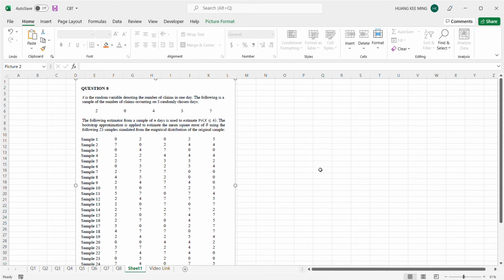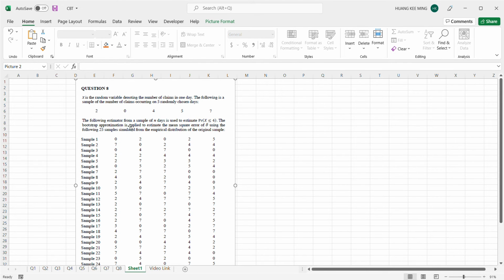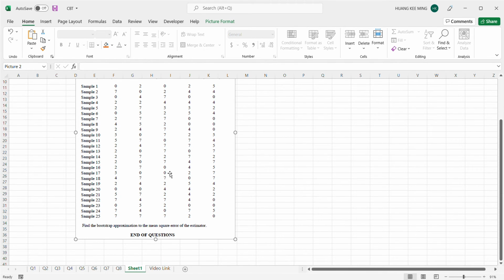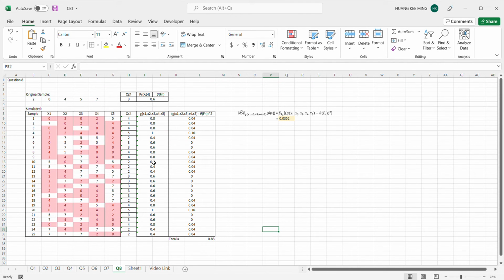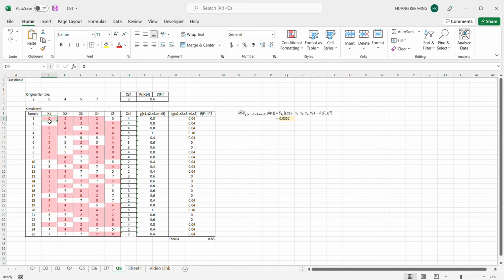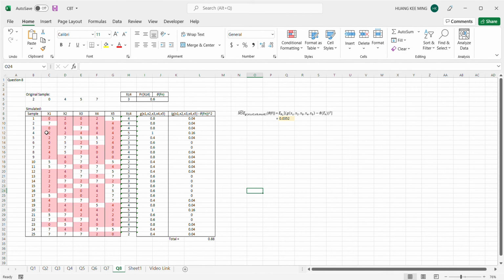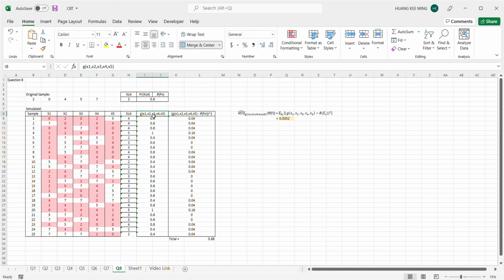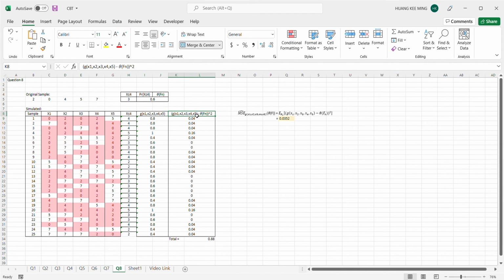Simulation and credibility theory CBT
here is the video in explaining question 8 of CBT.